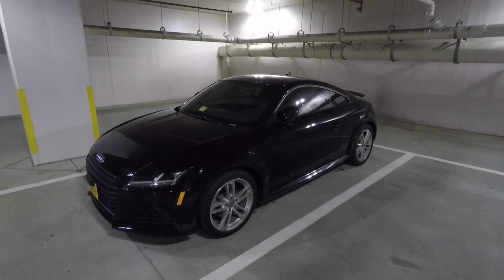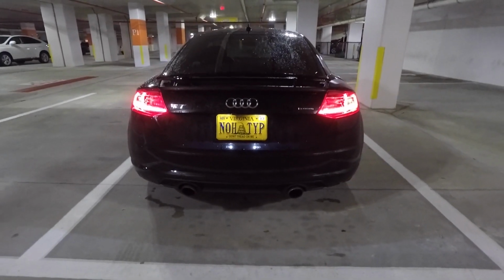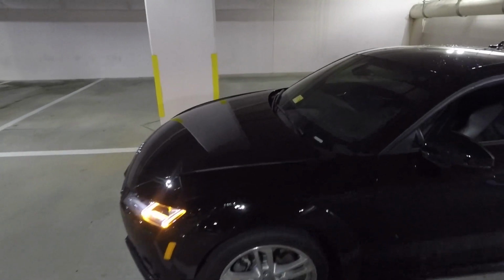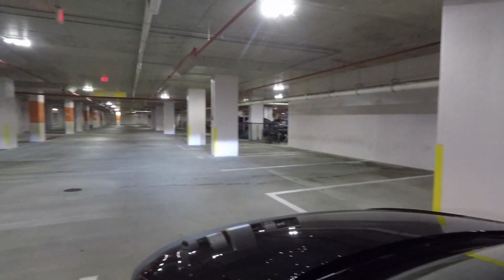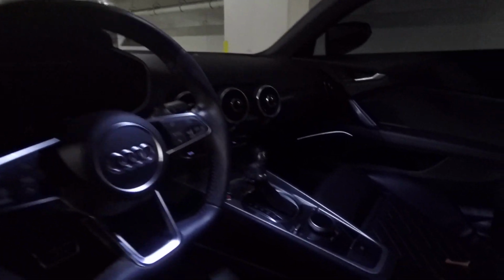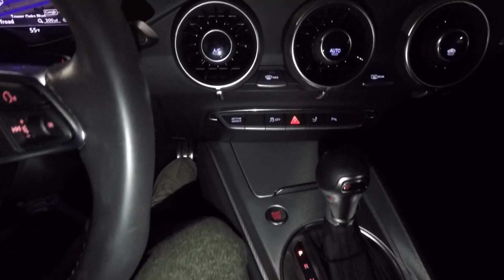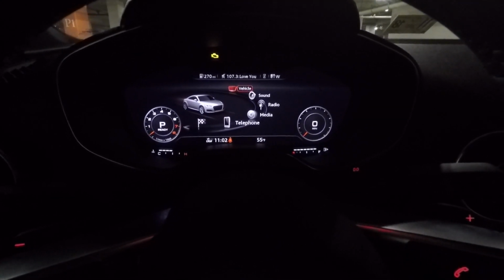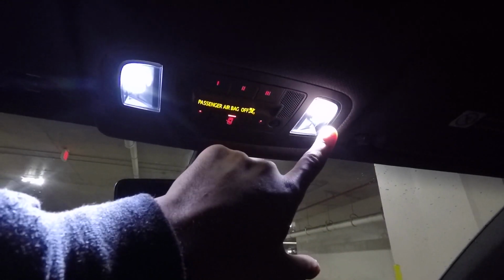2018 Audi TT Night Review (LED Lighting Technology)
In this video we take a look at the LED lighting technology of the new Audi TT.